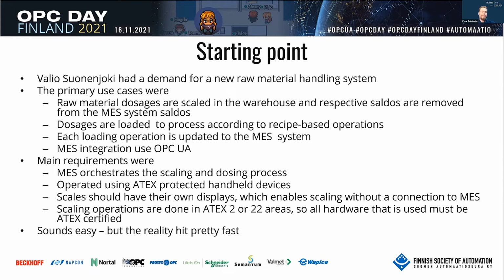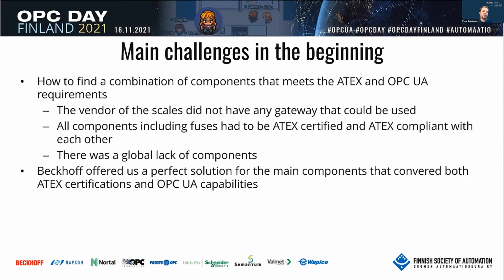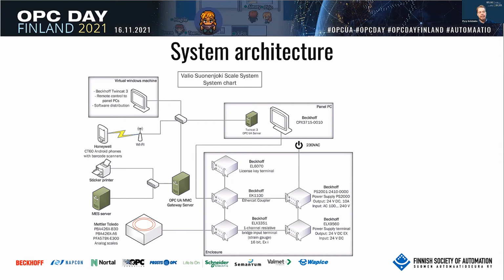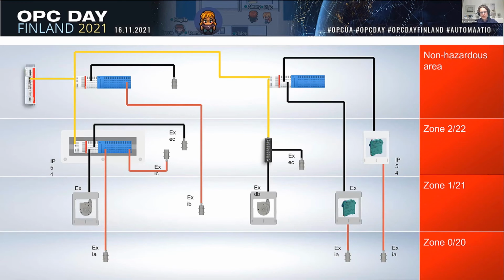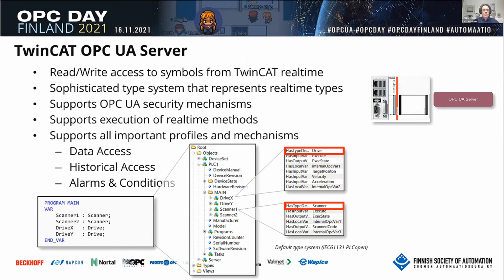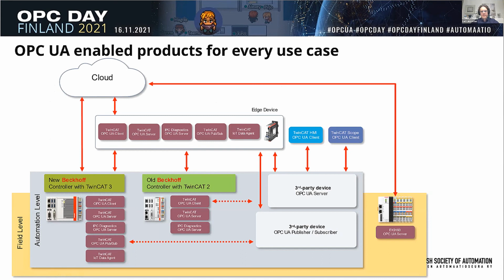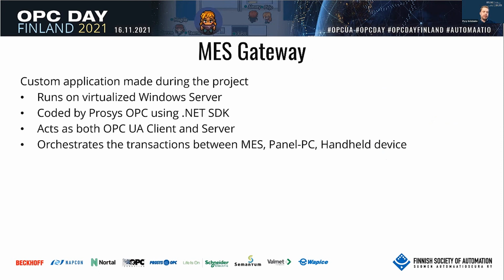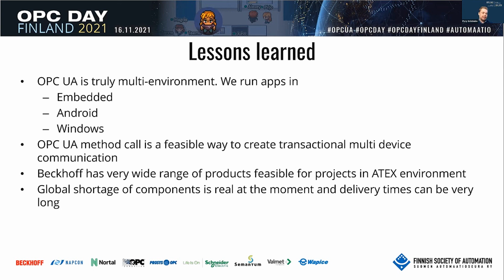OPC Day Finland, MES Controlled Material Handling over OPC UA in Valio, P. Grönholm & L. Lahdensuu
OPC Day Finland 2021 Virtual Event, 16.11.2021
– Success Stories with OPC UA

MES Controlled Material Handling over OPC UA in Valio
Pyry Grönholm, Prosys OPC & Lari Lahdensuu, Beckhoff